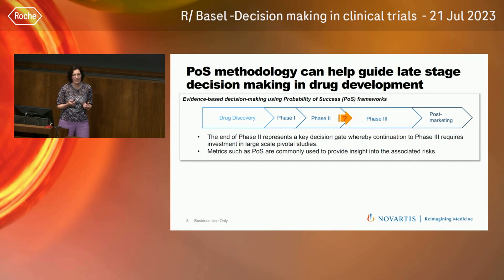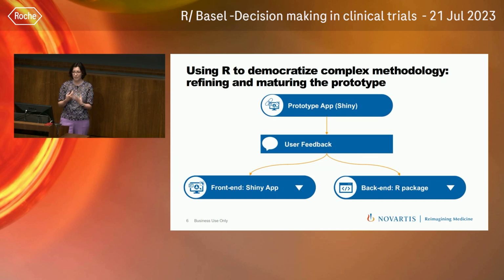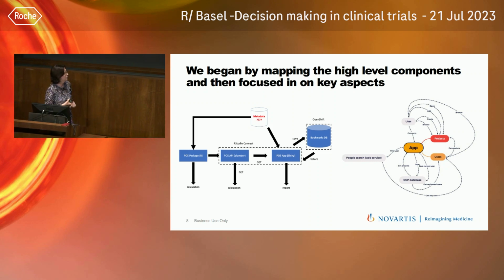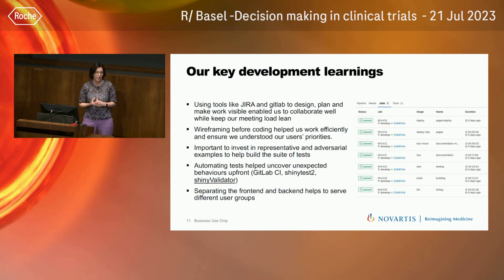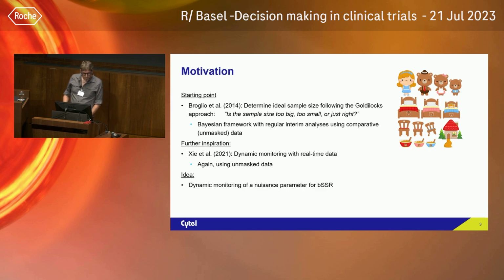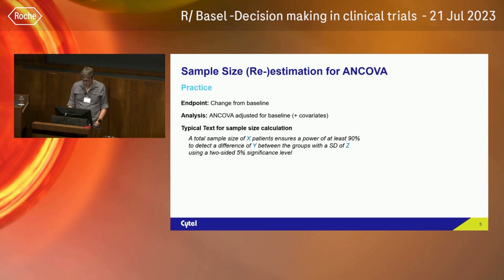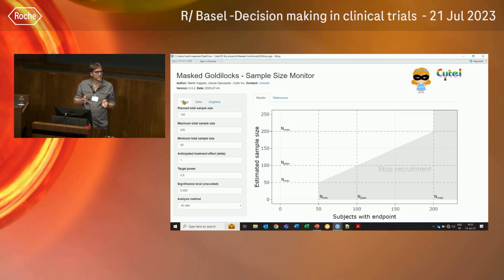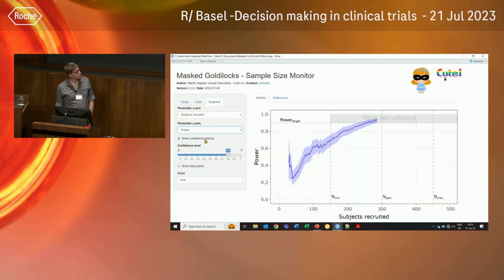BBS Decision making in clinical trials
Please note one talk during this session was redacted at the authors request.

0:00 Supporting decision making in clinical trials through enabling probability of success estimation through R and Shiny | Orla Doyle
11:40 Masked goldilocks - An R shiny application for blinded sample size re-estimation | Martin Kappler, Cytel
24:00 Panel introduction by Rafael Sauter
27:04 Panel discussion